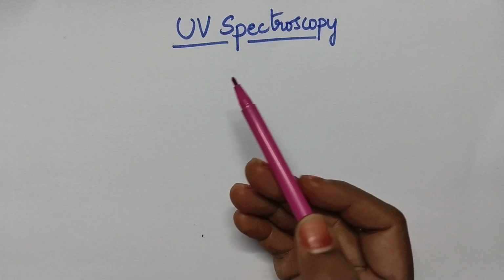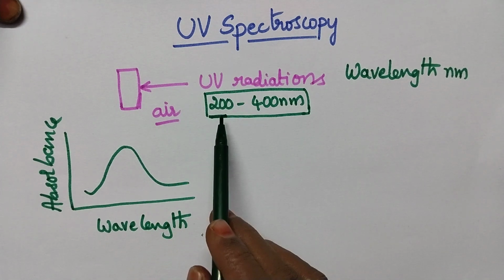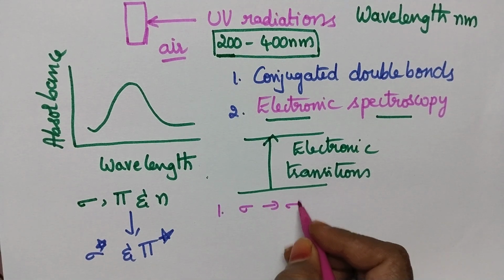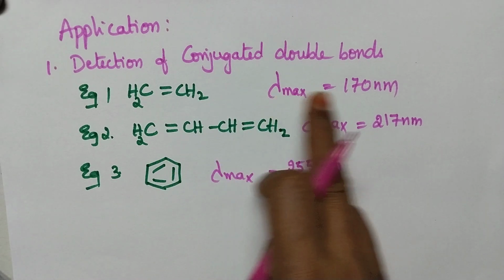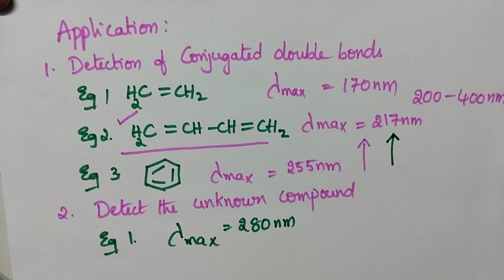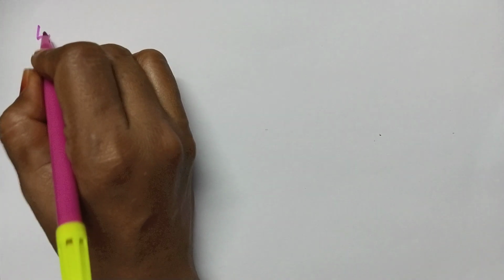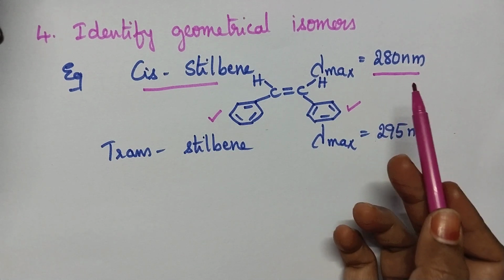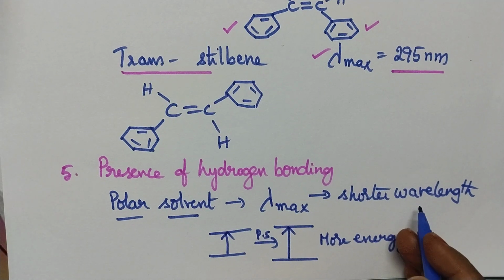UV spectroscopy#Applications# Spectroscopic Techniques#Applied Chemistry# B Tech# AU/ANU# JNTUK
UV spectroscopy#Applications#Spectroscopic Techniques#Applied Chemistry/ B Tech/ AU/ ANU#JNTUK#detection of conjugation # UV spectrum# wavelength # absorbance# parabola#geometrical isomers # polar solvents#hydrogen bonding # absorption maxima# cis isoner# trans isomer # benzene # ethylene# 1,3 butadiene # aniline# cis stilbene# Trans stilbene# shorter wave length region# longer wavelength region# unknown compound#UV spectroscopy#Applications# Spectroscopic Techniques#Applied Chemistry# B Tech# AU/ANU# JNTUK